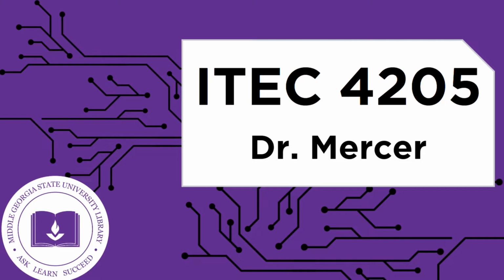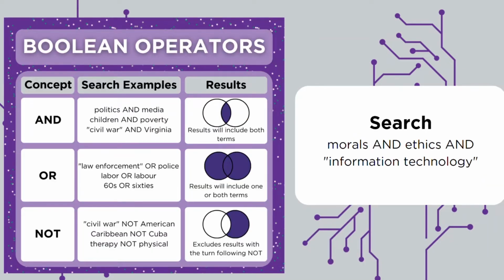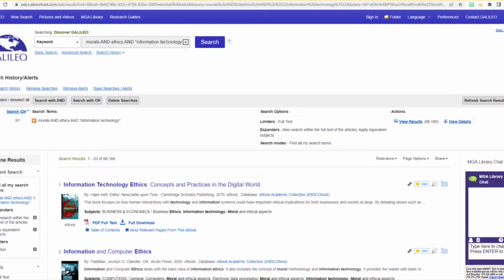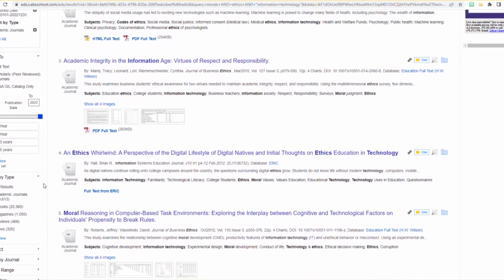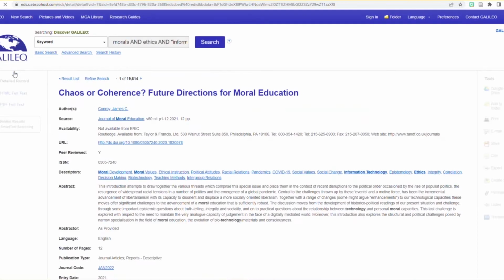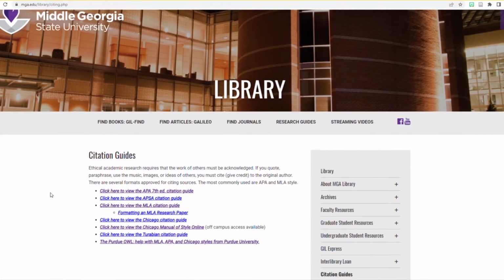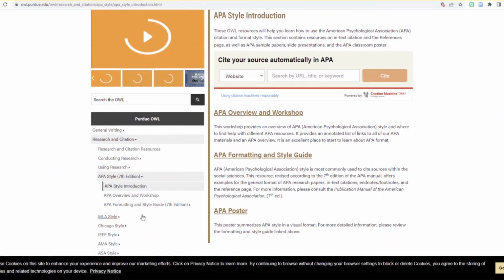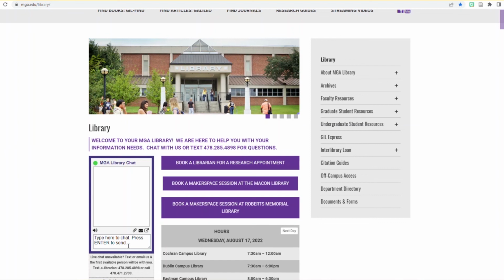Library Research- ITEC4205 Mercer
This tutorial is designed to help ITEC 4205 with library research.